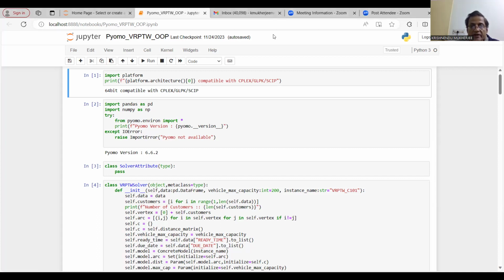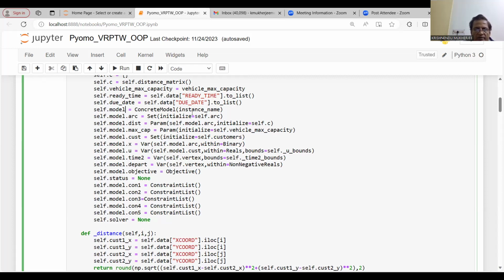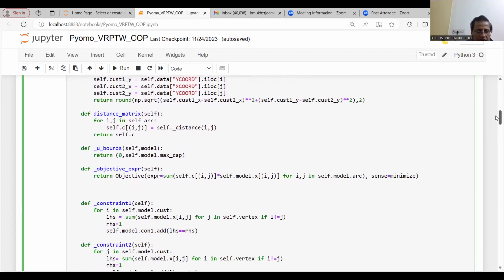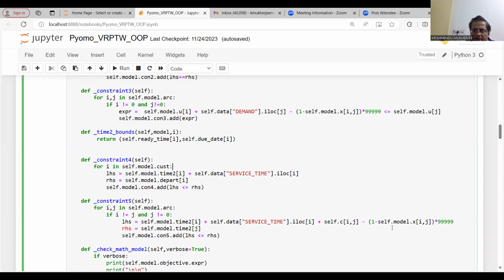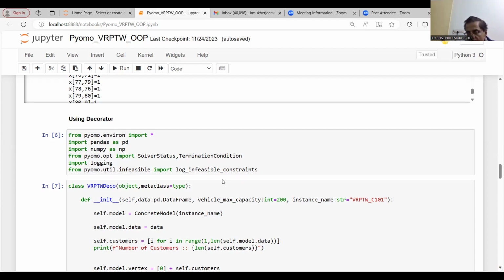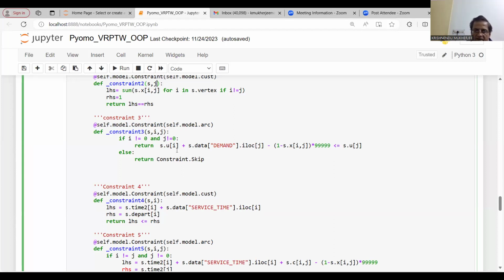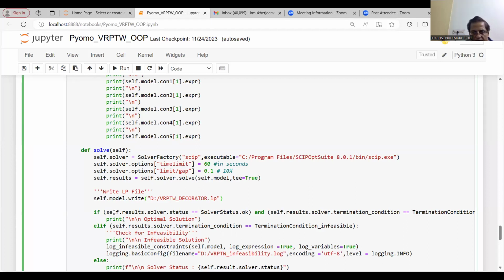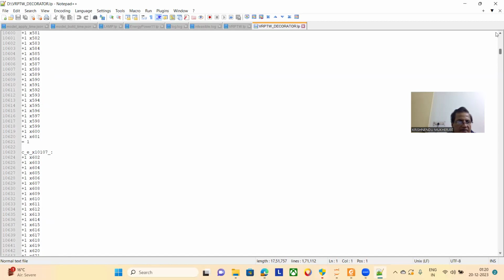PYTHON OPTIMIZATION MODELING OBJECTS (PYOMO)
Modelling Using Decorator
Simple Solomon Benchmark VRPTW Problem